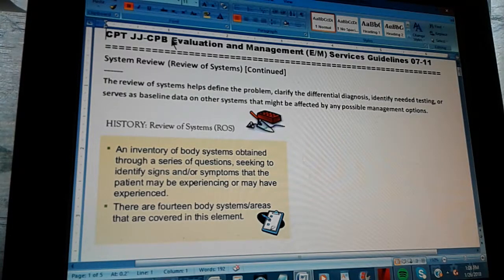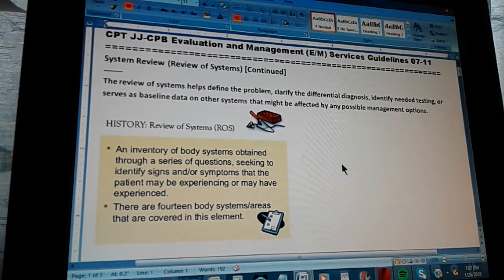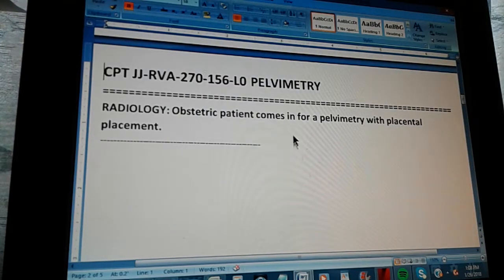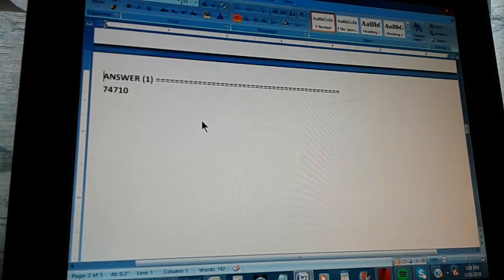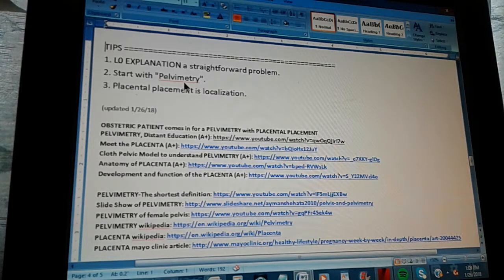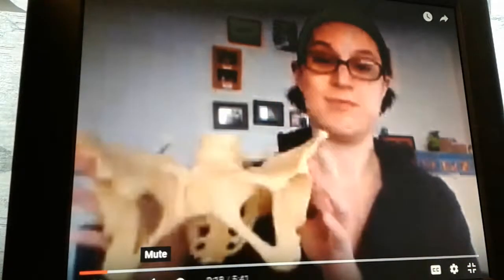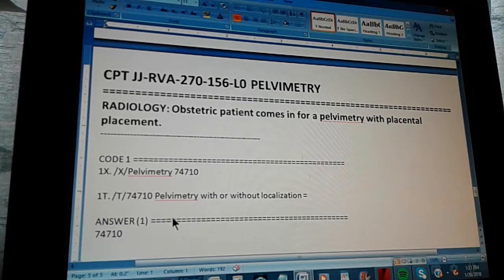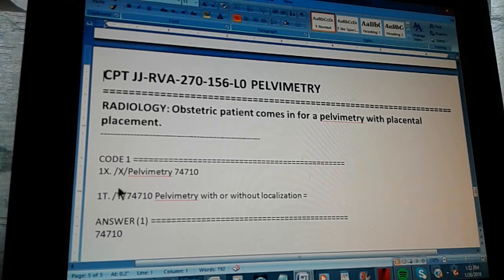CPT JJ-RVA-270-156-L0 pelvimetry